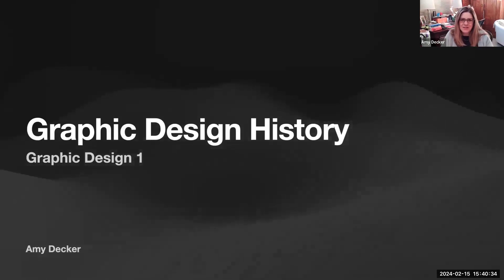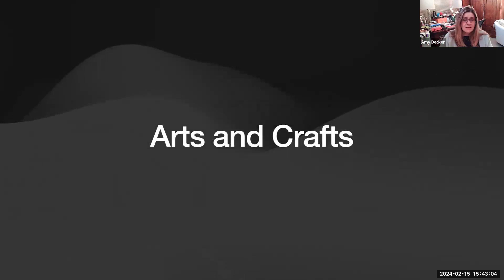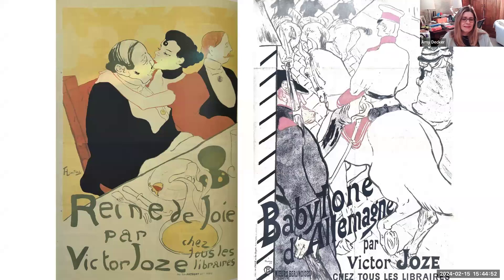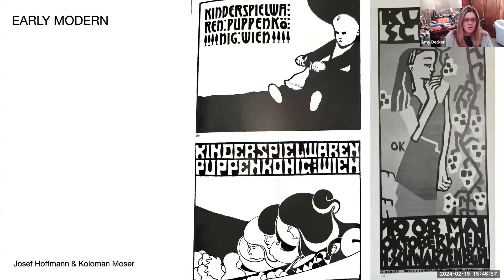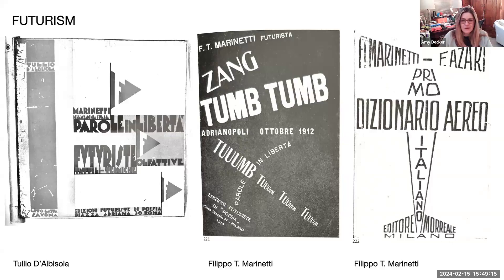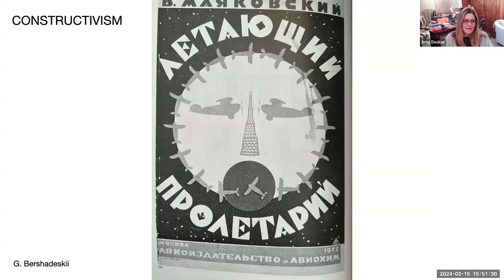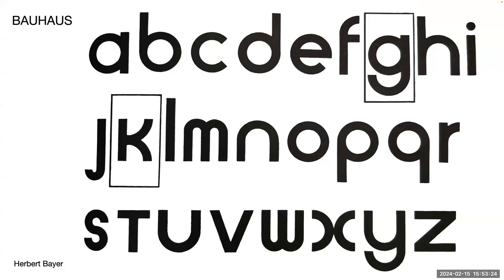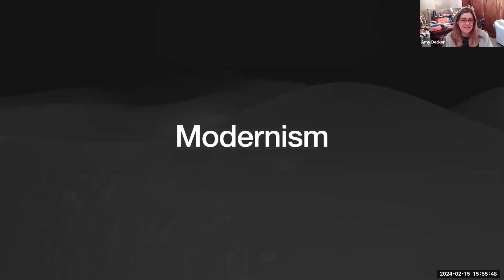GD1 History of GD Simplification